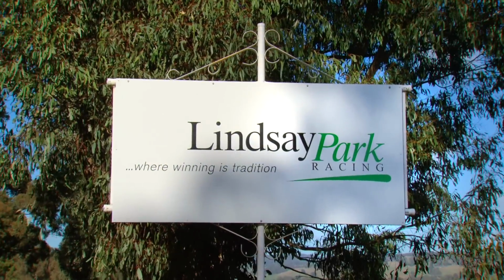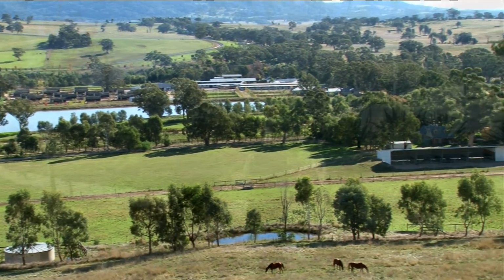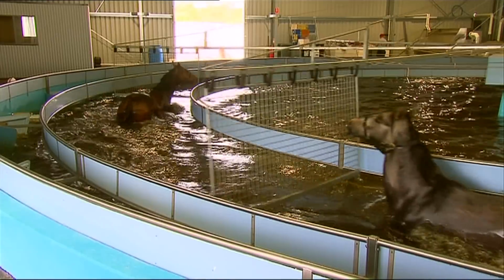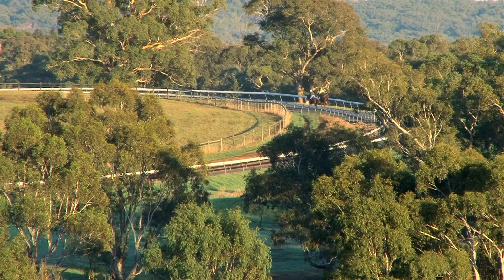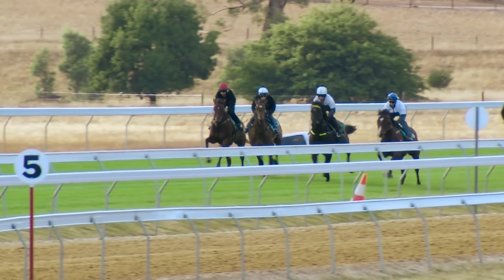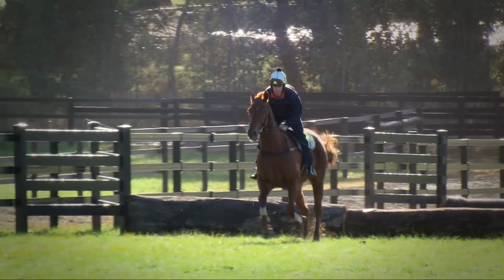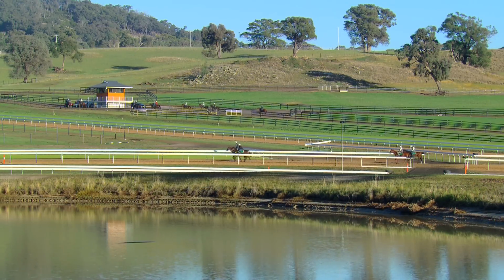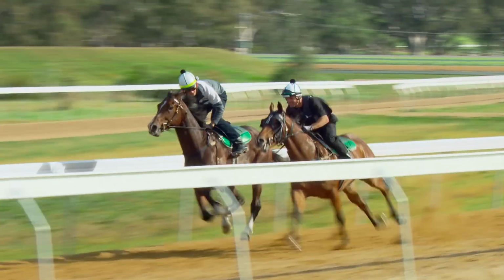LINDSAY PARK FACILITIES (2014 Version)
Updated to include footage of our grass track and new sand track